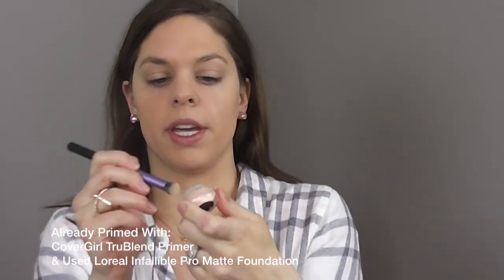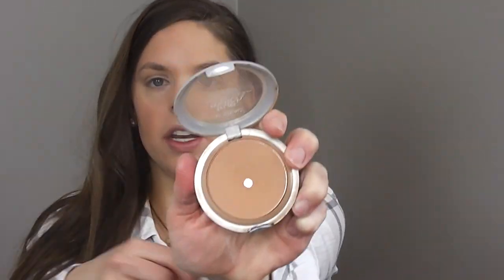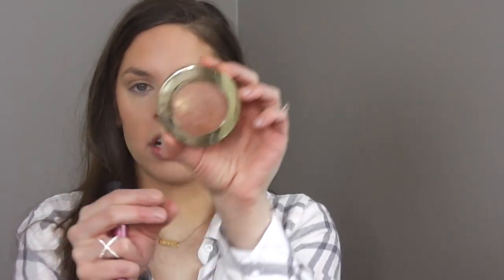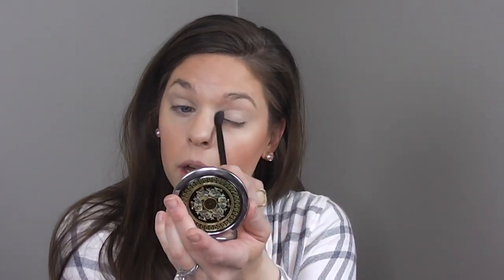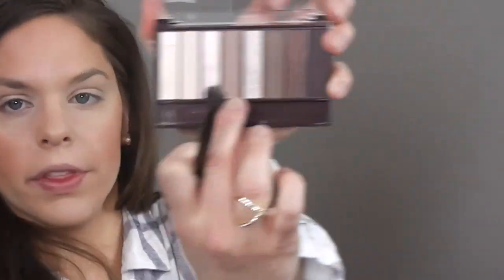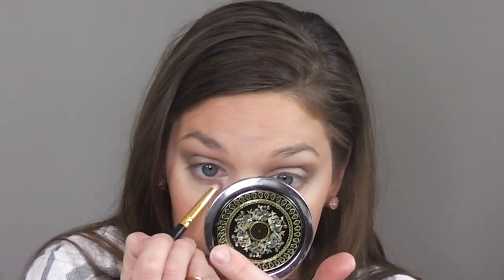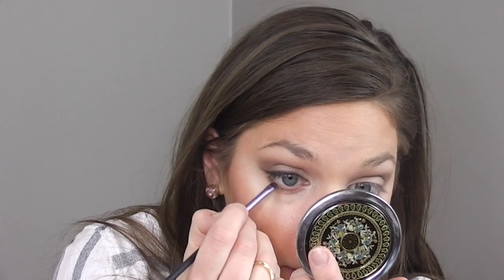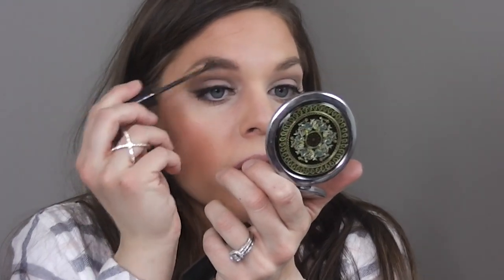DRUGSTORE Valentine's Day Makeup Tutorial, Soft & Pretty Daytime Glam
Hi everyone! In this video I am using all DRUGSTORE products!! Woohoo! I created this soft & pretty makeup look for anyone who has a Daytime Valentine's Day Date and wants a more toned down, pretty, makeup look for during the day and, of course, you can wear this whenever you want!!  Hope you like it! Xo

Products Used:
Covergirl TruBlend Primer for Oily Skin
Loreal Infallible Pro Matte Foundation
Nye Dark Circle Concealer
Maybelline Master Conceal Fair
Loreal True Match Super Bendable Foundation W7
Maybelline Master Fix Setting Powder
Loreal True Match Super Bendable Powder N7
Milani Baked Bronzer 05 Soleil
Milani Powder Blush 01 Romantic Rose
NYX Matte Finish Spray
Loreal Magic De-Crease Eyelid Primer
CoverGirl True Naked Nudes Eyeshadow Palette
CoverGirl Perfect Point Eyeliner in Black
Jordana Eyebrow Pencil
Maybelline Brow Mascara
Loreal Lipstick in Julianne's Nude
Milani Lipstick in #43 Pretty Natural
Salma Hayek Rose Petal Hydrating Balm

Brushes Used:
Real Techniques Complexion Sponge
Real Techniques Crease Brush
Real Techniques Angled Kabuki Brush
Sonia Kashuk Large Duo Fibre Multipurpose Brush
Eco Tools Angled Kabuki Brush
Real Techniques Blush Brush
NYX Eye Crease Brush
BH Cosmetics Pencil Brush